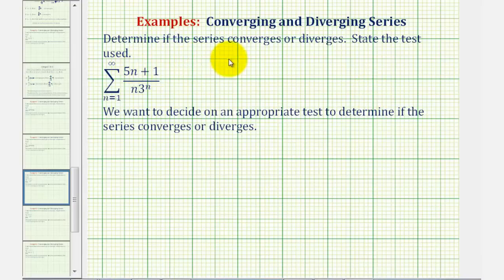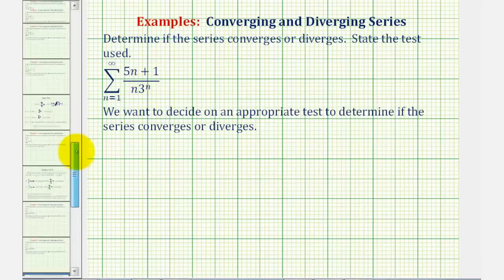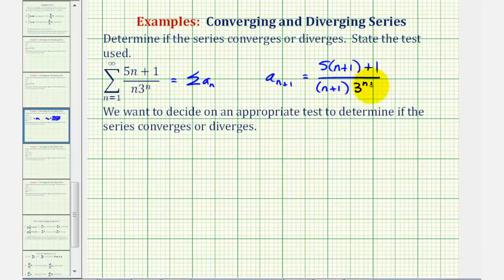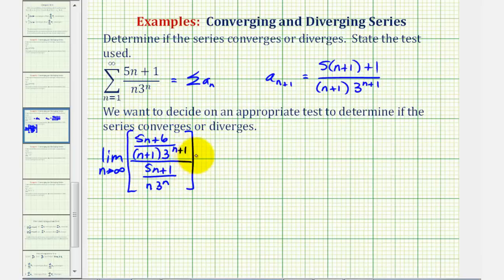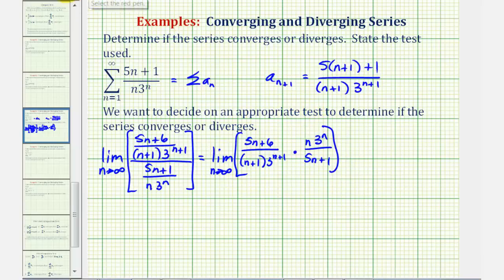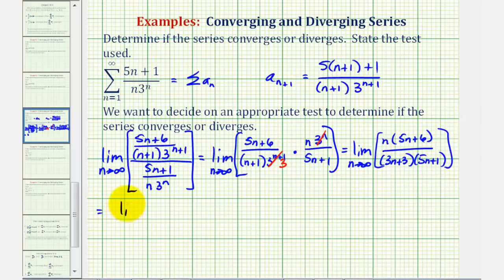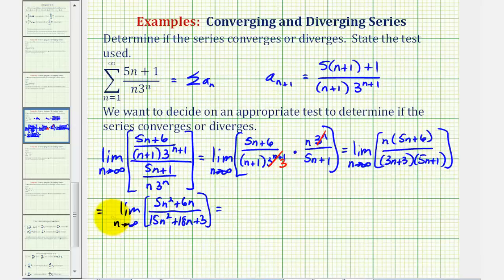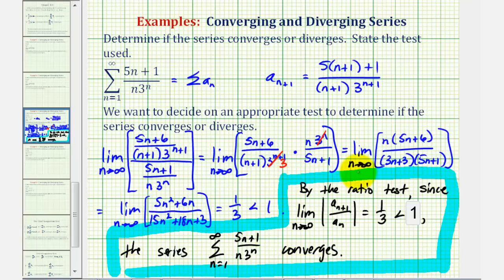Infinite Series: The Ratio Test II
This video provides an example of how to determine if an infinite series converges or diverges using the ratio test.